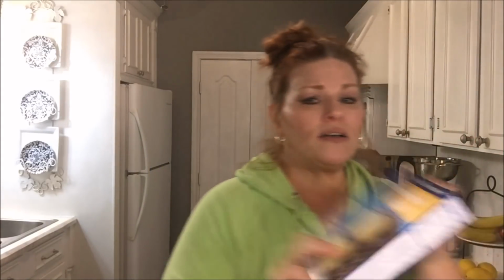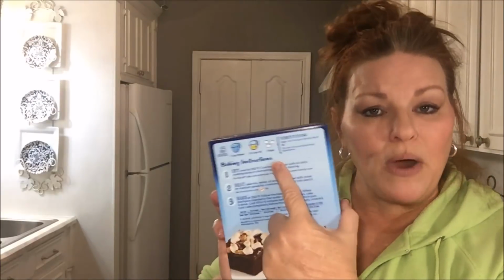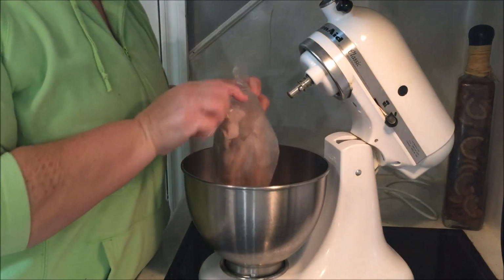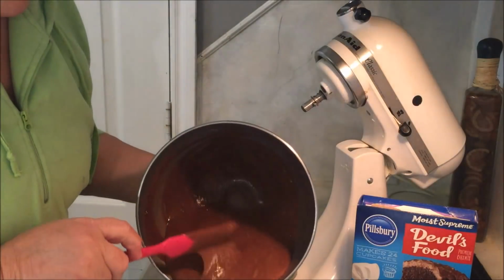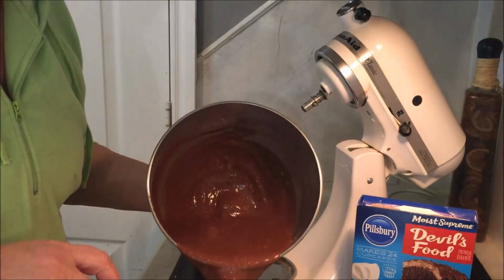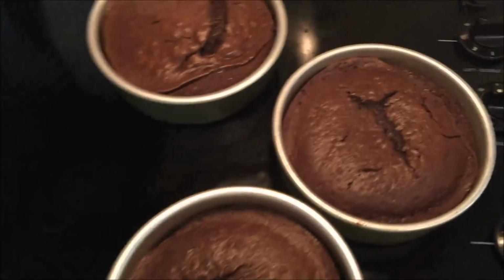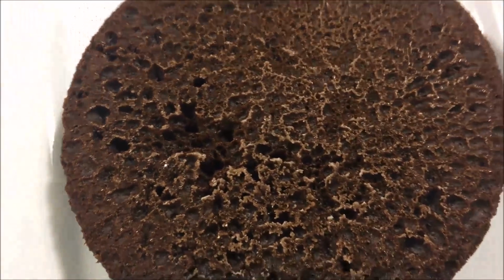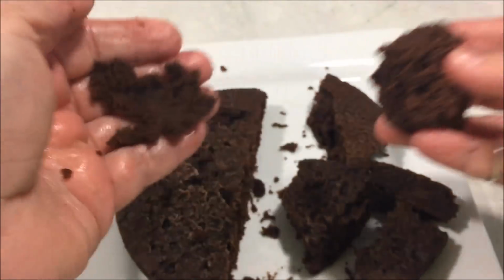Secrets Cake Makers Don't Want You To Know!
I share my secret "recipe" on how I make my cakes and how I get them to be so moist!